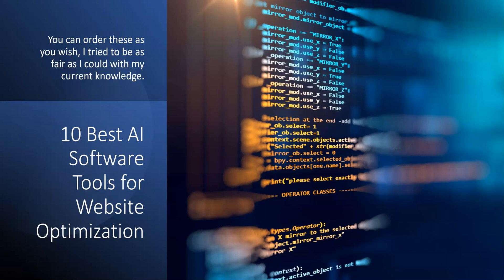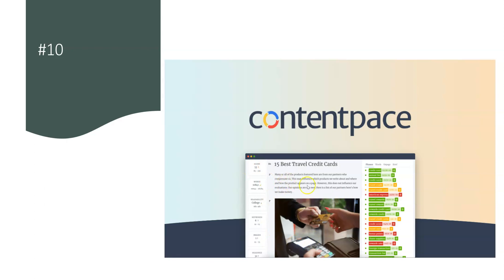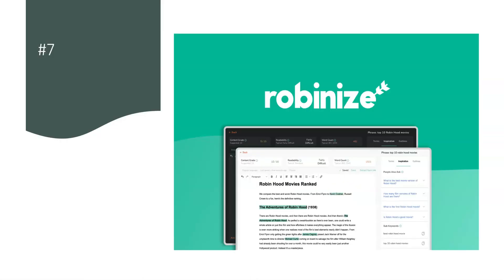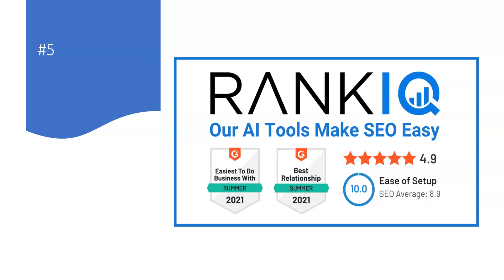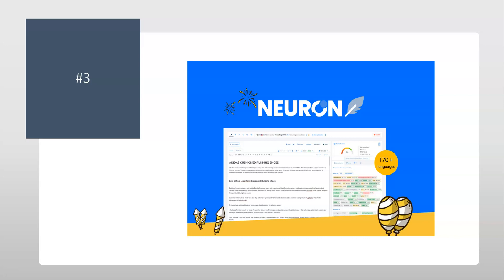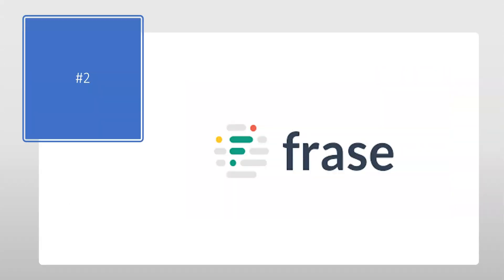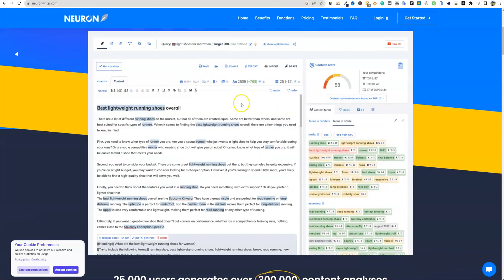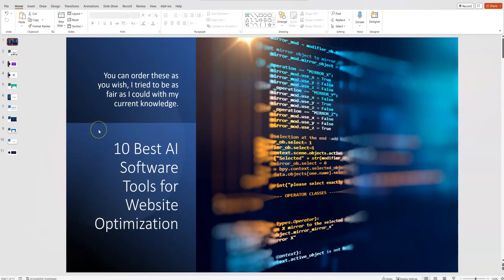10 Best AI Software Tools for Website Optimization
Some of the tools mentioned that I have experience using in my business are below. You are welcome to check them out.